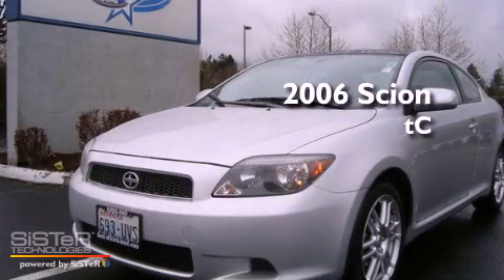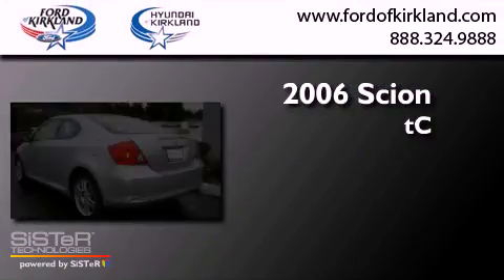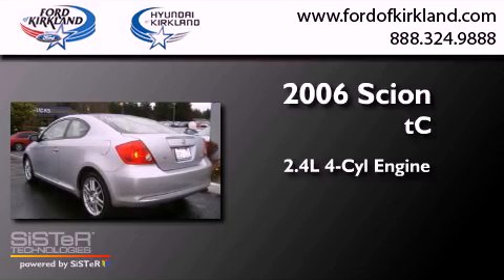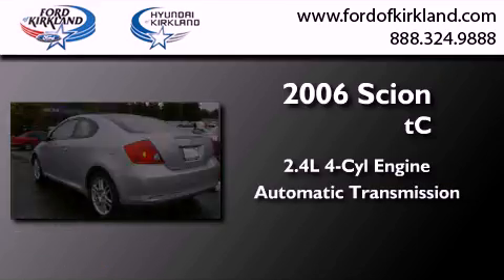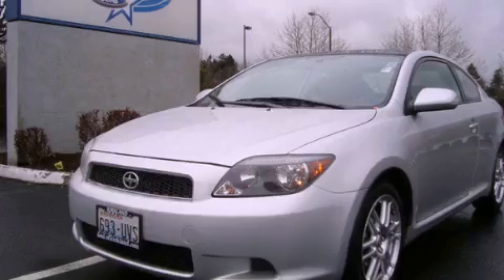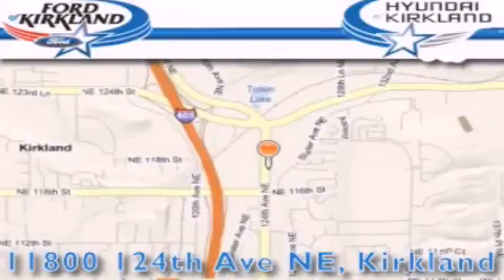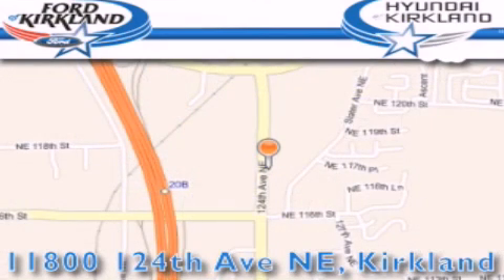Pre-Owned 2006 Scion tC Kirkland WA 98034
Year : 2006
 Make : Scion
 Model : tC
 Engine : 2.4L I4 DOHC 16V
 Trans . : Automatic
 Exterior : Silver
 Miles : 99,743
 Interior : Black
 Stock : 382379C